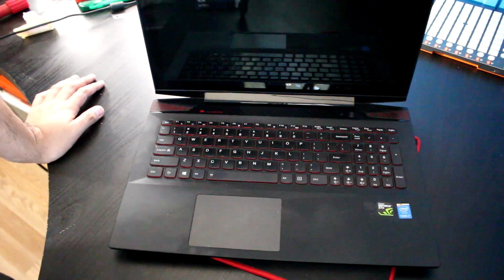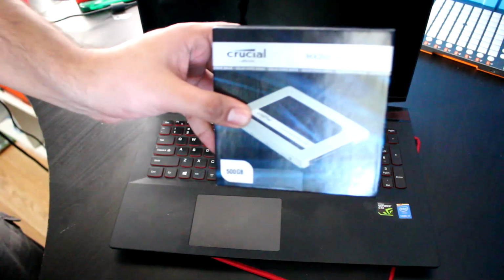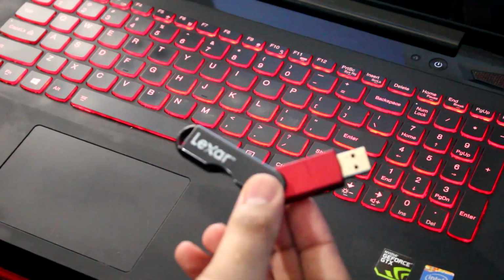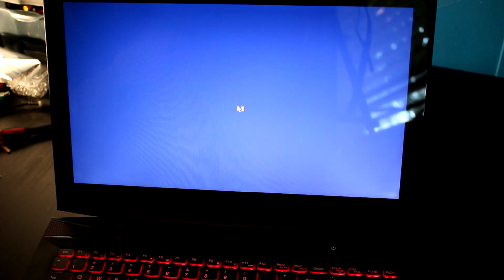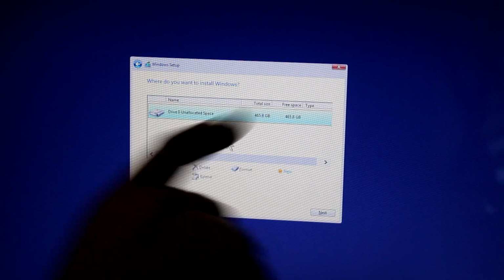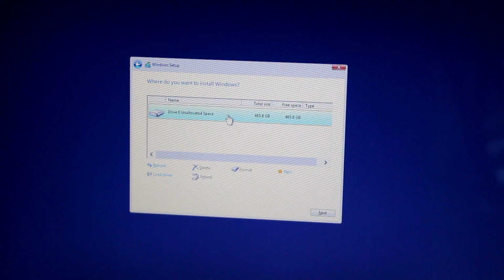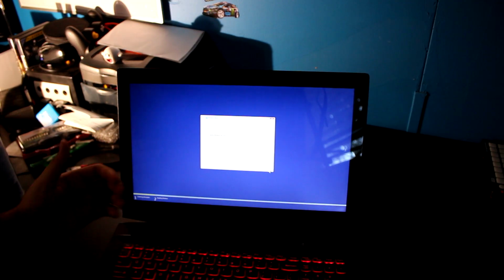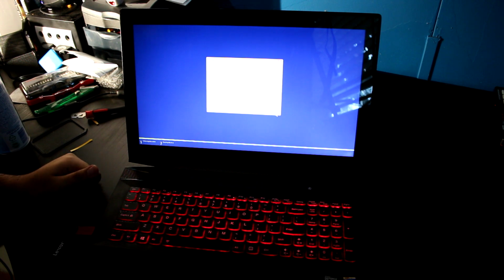How to Upgrade to an SSD on a Lenovo y50-70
Quick tutorial on how to upgrade to an SSD on an lenovo y50 - 70 touch screen laptap. Hope it helps enjoy :)

Cameras used: Canon T4i 650D with 18-55mm lens

► Tourist - I Can't Keep Up (feat. Will Heard)